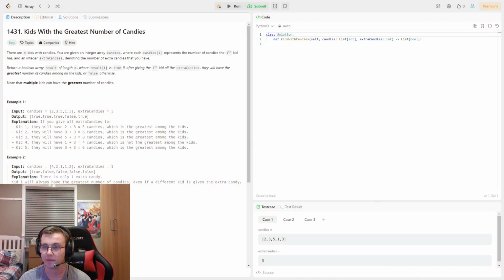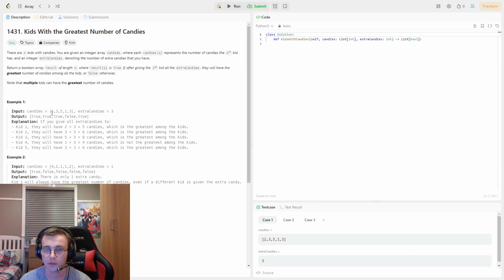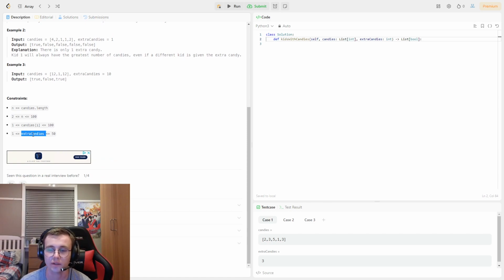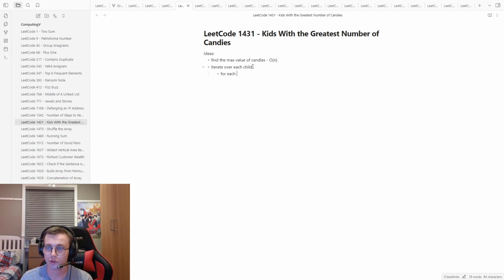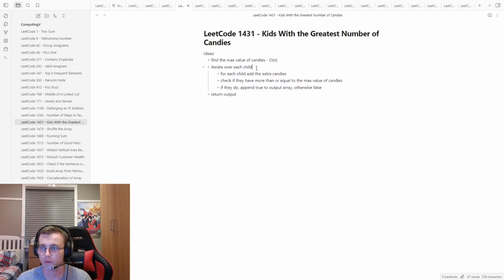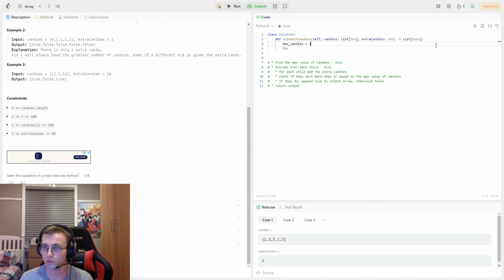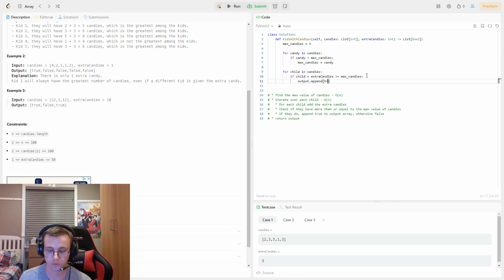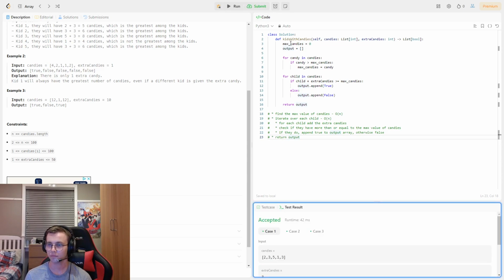my attempt at solving leetcode 1431: kids with the greatest number of candies [SOLVED]